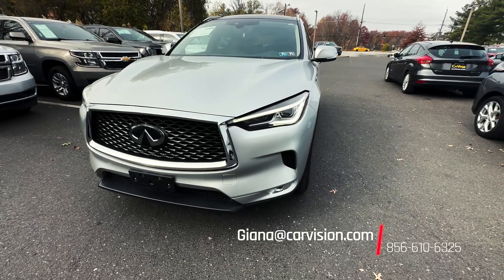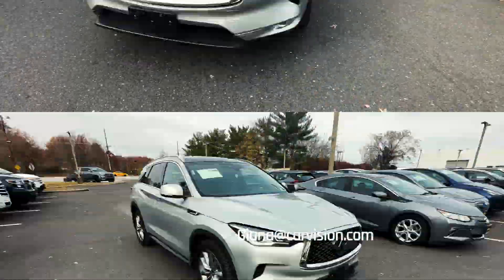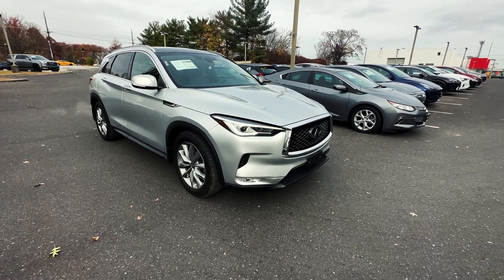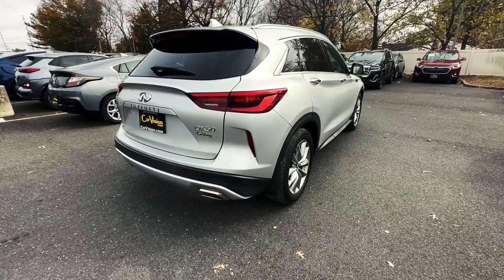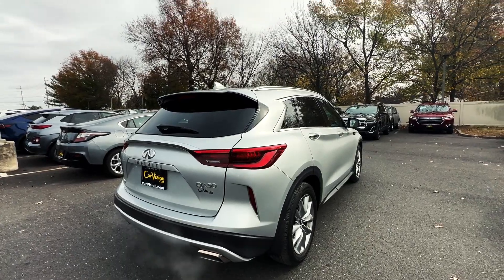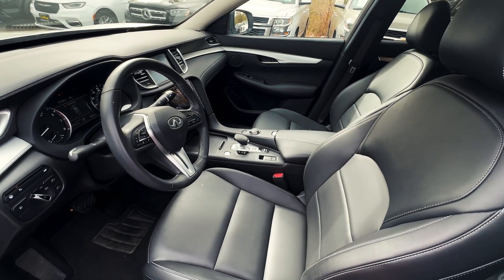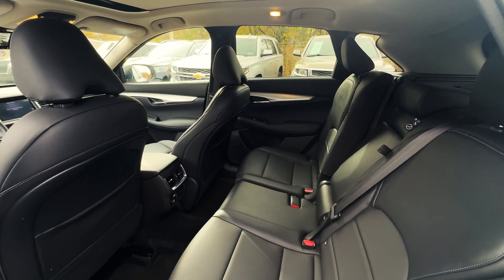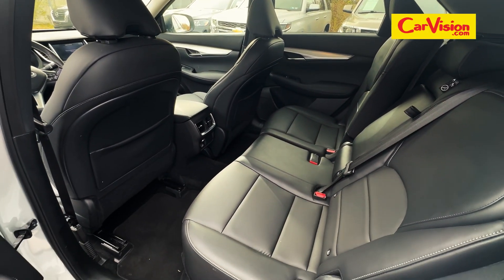2021 Infiniti QX50 LUXE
118507
Why buy from Car Vision?*** (1) We are a "No-Hassle No-Haggle" dealership! We pre-discount our cars, so you do not need to worry we got the best price! (2) Our salespeople are non-commissioned, and won't be pushy about a purchase. (3) We remove the fear of purchasing a pre-owned vehicle with our Comprehensive Extended Service contracts, and provide a FREE Vehicle History Report for each car. (4) We handpick only the best vehicles, and each vehicle goes through a meticulous 118-point inspection process. (5) Are you looking to sell your car? We buy cars! **Our "Market Based" pricing philosophy ensures you pay below the current market average for the same car with comparable mileage! We utilized cutting edge software which pulls data from every major auto website. Our goal is to price our cars low enough to sell within 30 days. This means you get our best price without having to worry if you paid too much.**